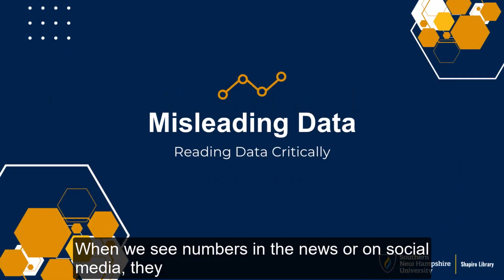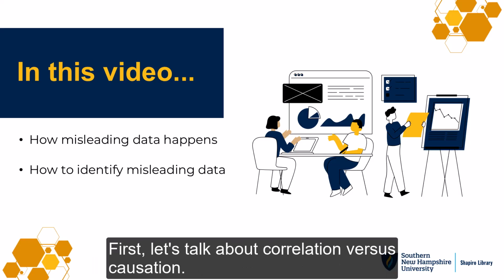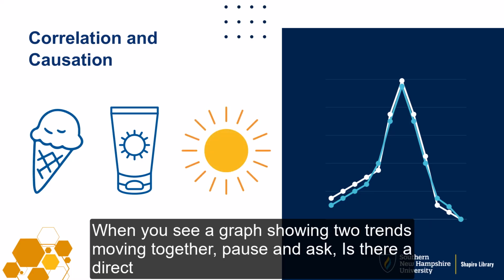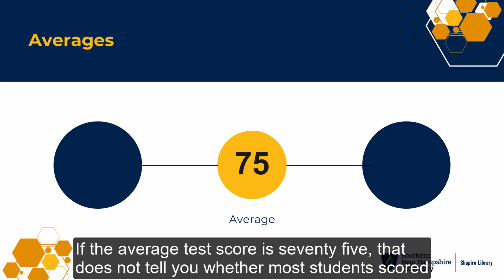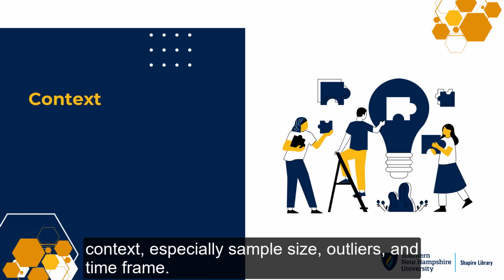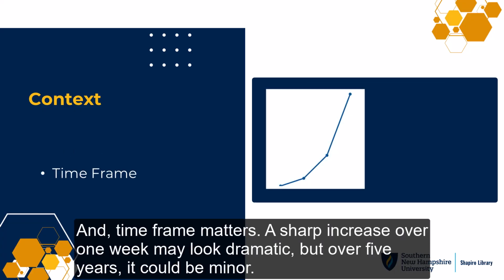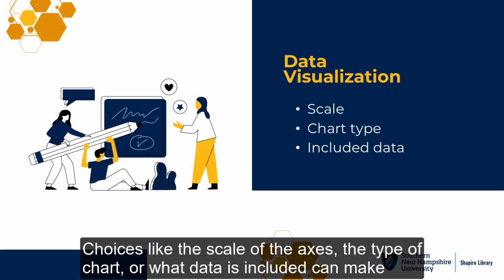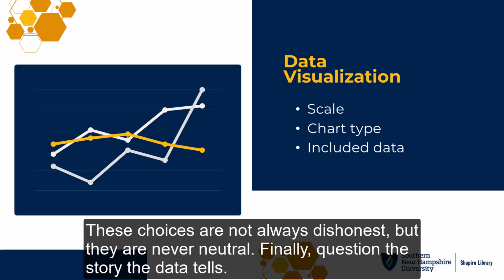Misleading Data: Reading Data Critically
Misinformation happens when data is taken out of context, selectively presented, or interpreted beyond its limits. This video explores some common ways that data can be misleading and how to identify it when it happens.